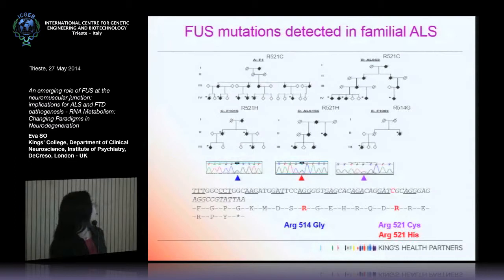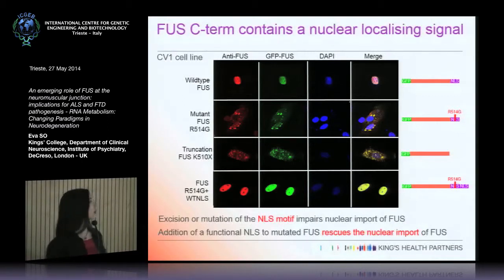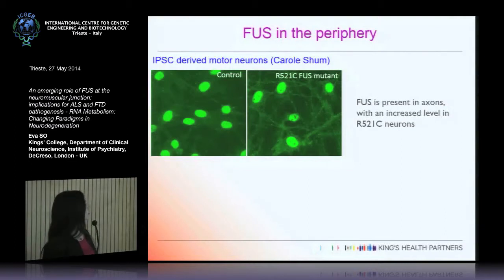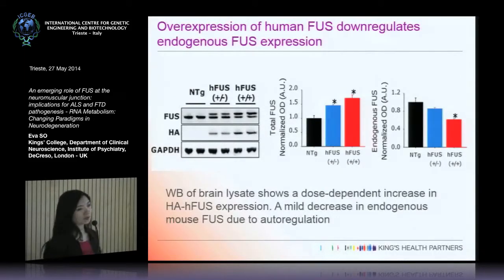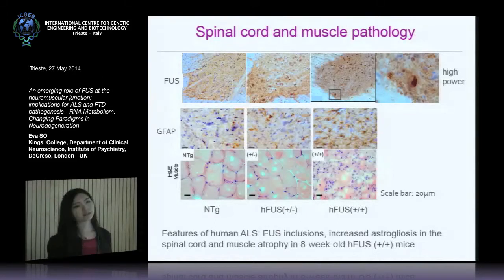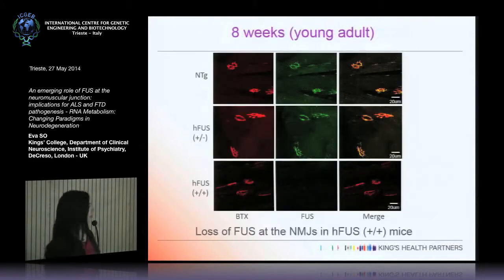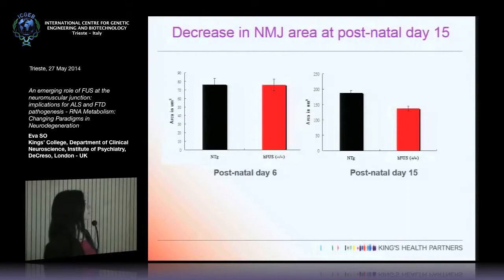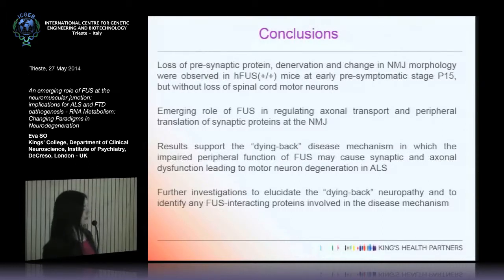E. So - An emerging role of FUS at the neuromuscular junction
Eva So, Kings’ College, Department of Clinical Neuroscience, Institute of Psychiatry, DeCreso, London - UK speaks on "An emerging role of FUS at the neuromuscular junction: implications for ALS and FTD pathogenesis". This seminar has been recorded at Area Science Park Trieste by ICGEB Trieste